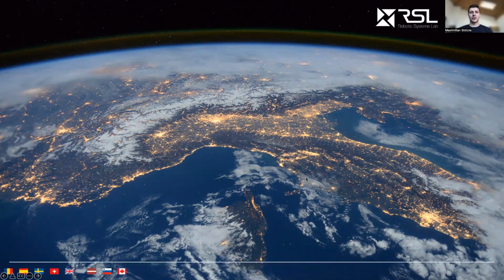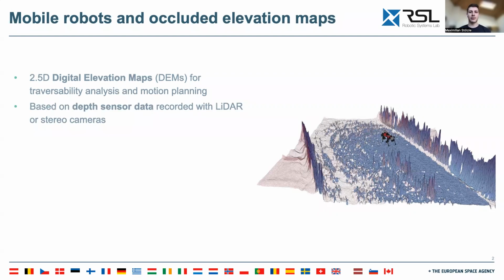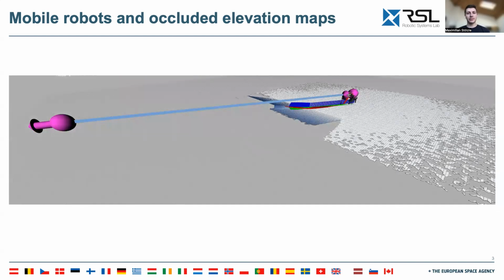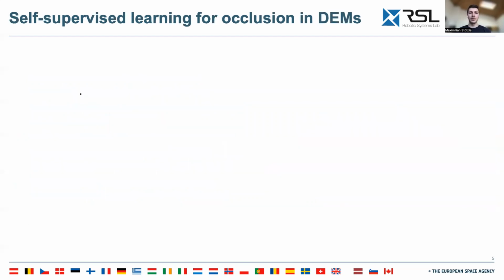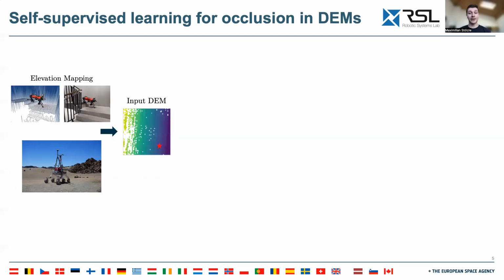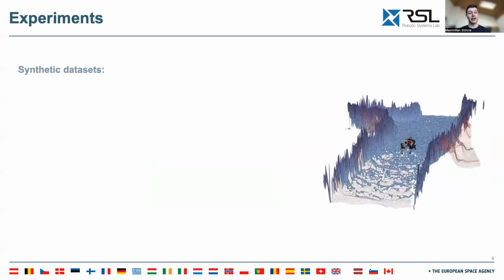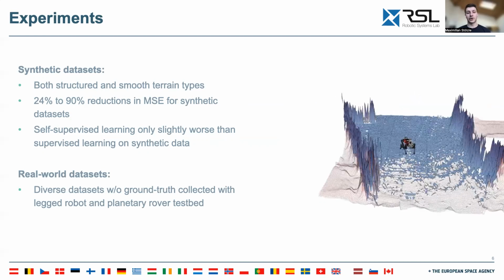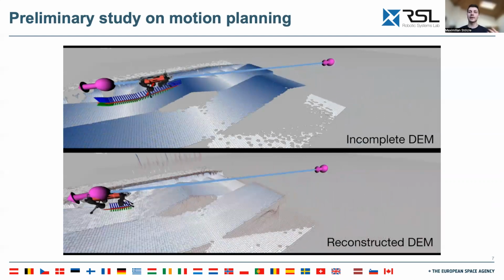Reconstructing Occluded Elevation Information in Terrain Maps With Self-Supervised Learning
Accurate and complete terrain maps enhance the awareness of autonomous robots and enable safe and optimal path planning. Rocks and topography often create occlusions and lead to missing elevation information in the Digital Elevation Map (DEM). Currently, these occluded areas are either fully avoided during motion planning or the missing values in the elevation map are filled-in using traditional interpolation, diffusion or patch-matching techniques. These methods cannot leverage the high-level terrain characteristics and the geometric constraints of line of sight we humans use intuitively to predict occluded areas. We introduce a self-supervised learning approach capable of training on real-world data without a need for ground-truth information to reconstruct the occluded areas in the DEMs. We accomplish this by adding artificial occlusion to the incomplete elevation maps constructed on a real robot by performing ray casting. We first evaluate a supervised learning approach on synthetic data for which we have the full ground-truth available and subsequently move to several real-world datasets. These real-world datasets were recorded during exploration of both structured and unstructured terrain with a legged robot, and additionally in a planetary scenario on Lunar analogue terrain. We state a significant improvement compared to the baseline methods both on synthetic terrain and for the real-world datasets. Our neural network is able to run in real-time on both CPU and GPU with suitable sampling rates for autonomous ground robots. We motivate the applicability of reconstructing occlusion in elevation maps with preliminary motion planning experiments.

This is a recording of my talk at ICRA 2022 in Philadelphia, US based on the joint work between the Robotic Systems Lab (RSL) at ETH Zürich and the Planetary Robotics Lab of the European Space Agency (ESA). It has been published in the IEEE Robotics and Automation Letters (RA-L).